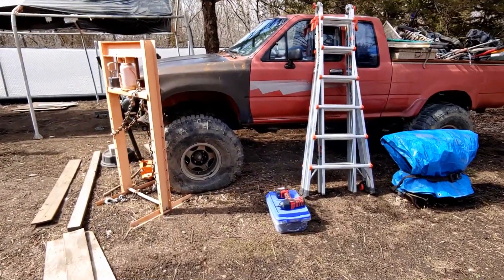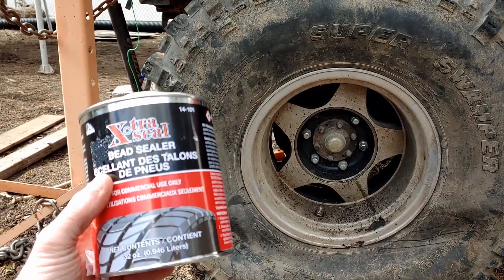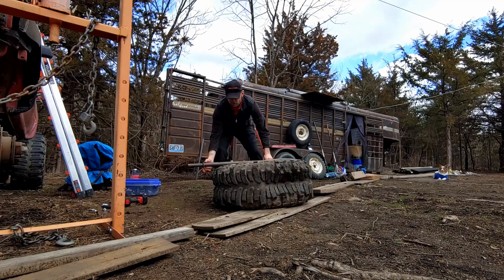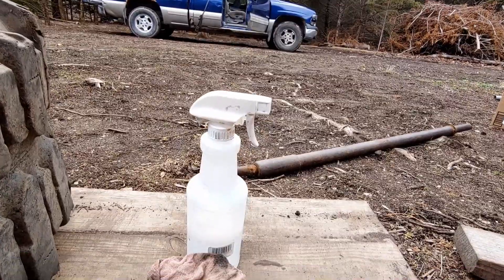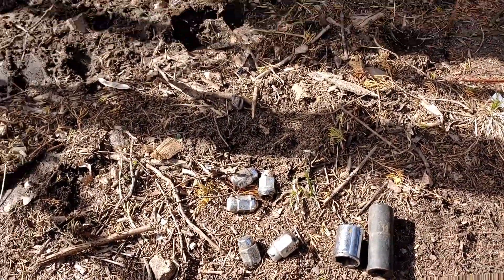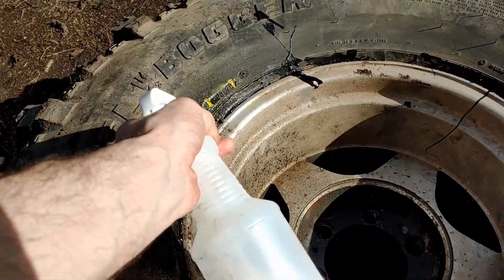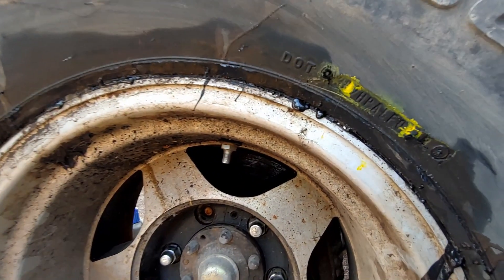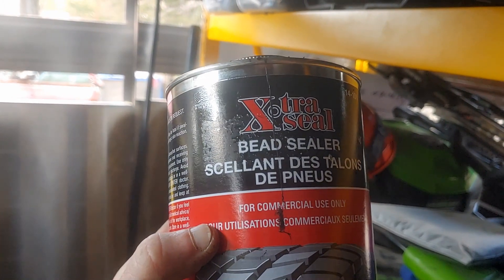Vehicular Education: Tire Bead Sealer